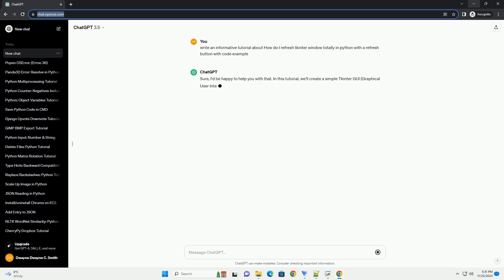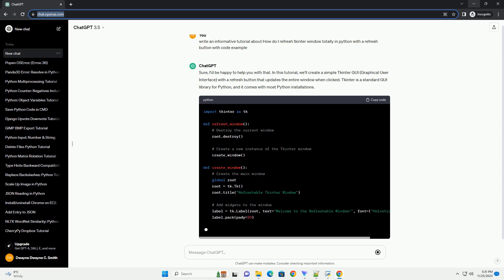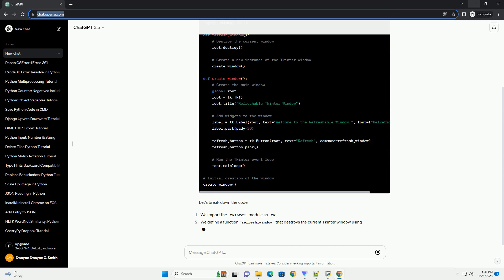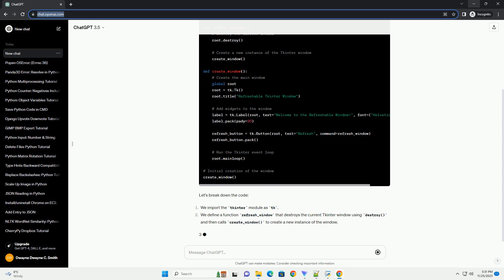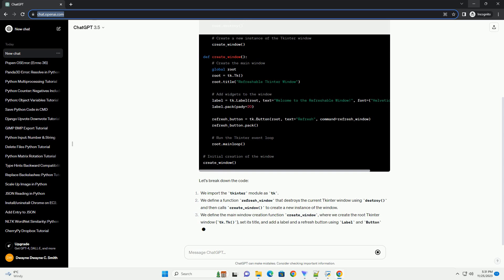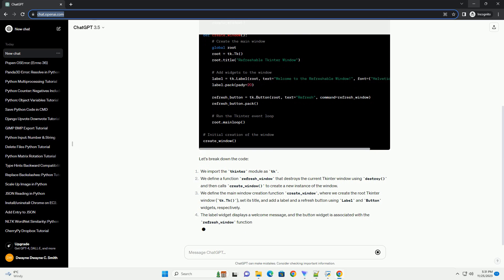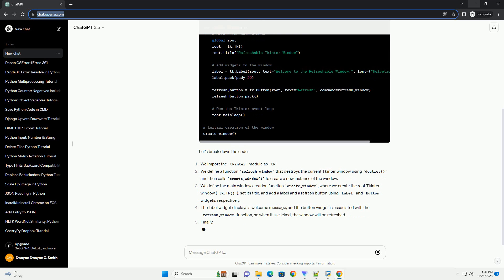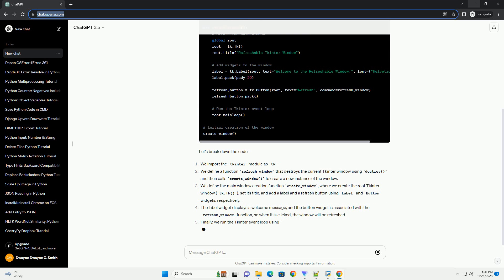How do I refresh tkinter window totally in python with a refresh button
Sure, I'd be happy to help you with that. In this tutorial, we'll create a simple Tkinter GUI (Graphical User Interface) with a refresh button that updates the entire window when clicked. Tkinter is a standard GUI library for Python, and it comes with most Python installations.
Let's break down the code:
We import the tkinter module as tk.
We define a function refresh_window that destroys the current Tkinter window using destroy() and then calls create_window() to create a new instance of the window.
We define the main window creation function create_window, where we create the root Tkinter window (tk.Tk()), set its title, and add a label and a refresh button using Label and Button widgets, respectively.
The label widget displays a welcome message, and the button widget is associated with the refresh_window function, so when it is clicked, the window will be refreshed.
Finally, we run the Tkinter event loop using `